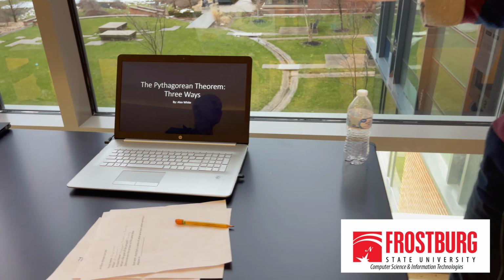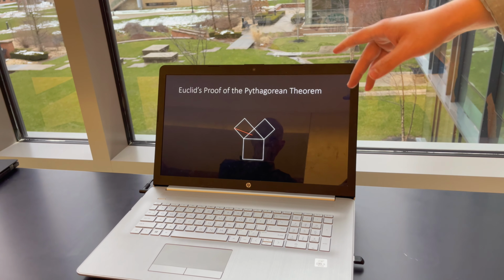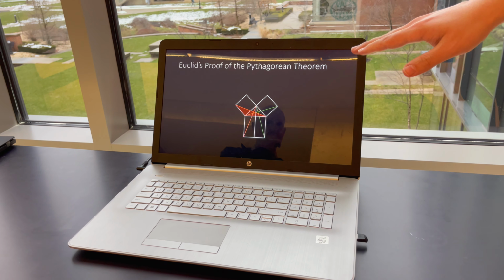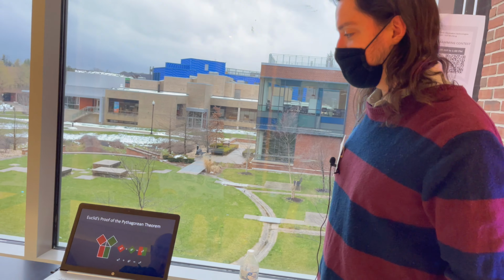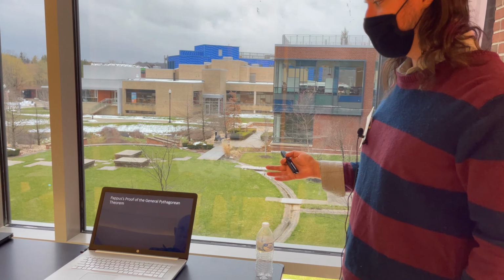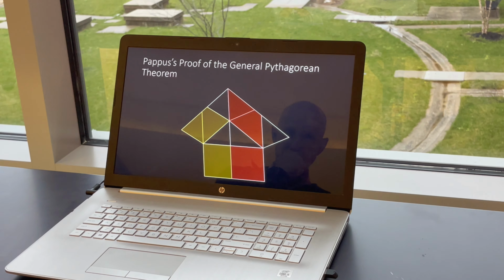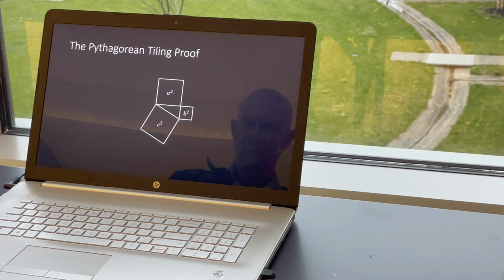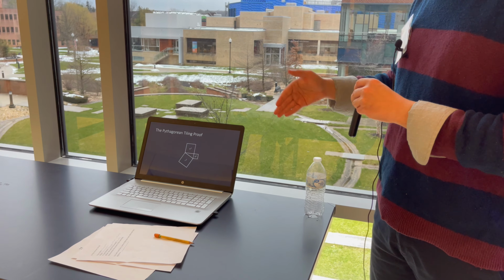Alex White, '22 - Mathematics Major, CS Minor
Alex is demonstrating the visualization of "The Pythagorean Theorem in 3 Ways." Mathematics and Computer Science go hand-in-hand. Computer Science was born out of Mathematics.  While we may not directly apply Calculus in everyday programming, math teaches us to approach a problem in with rational thought to produce a viable algorithm for the problem at hand.